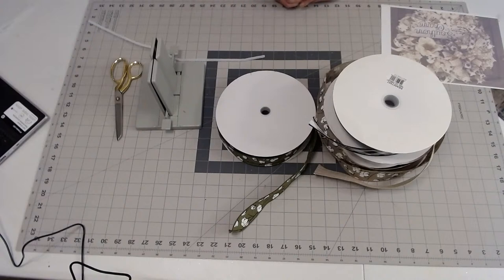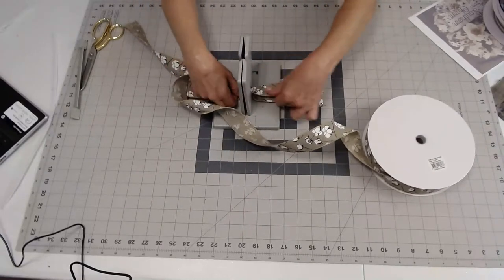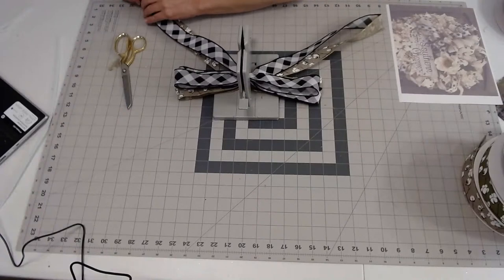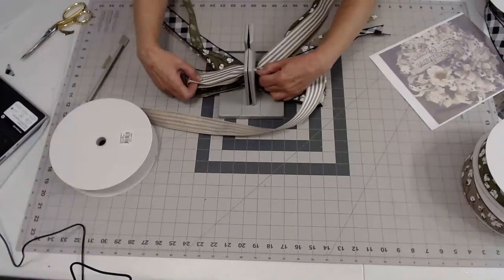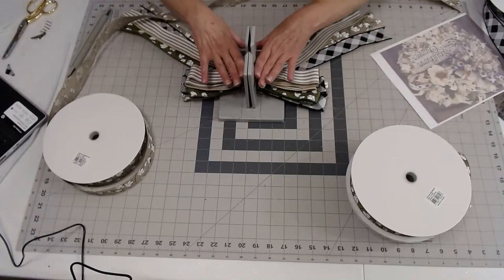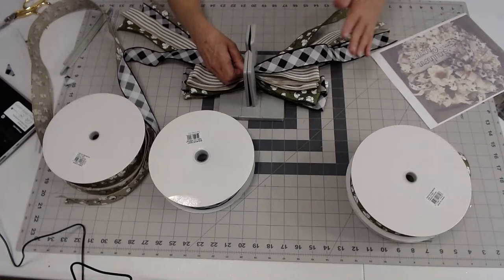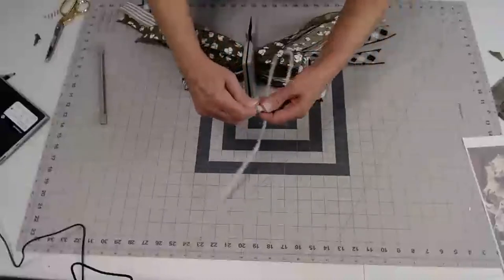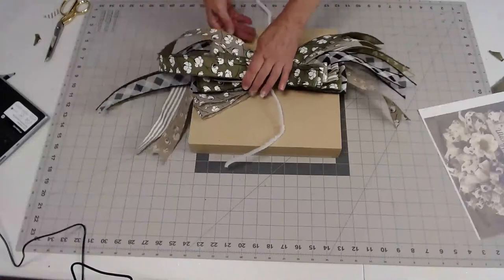Bowdabra bow tutorial/bow with 1.5" ribbons/bow tutorial/easy bow tutorial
Learn how to make a beautiful cascading bow with all 1.5 inch ribbon.